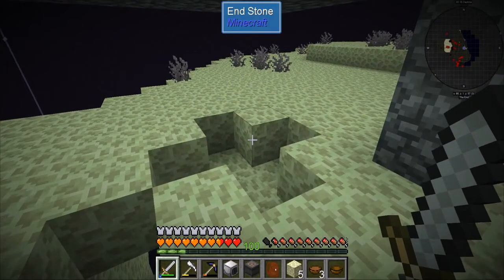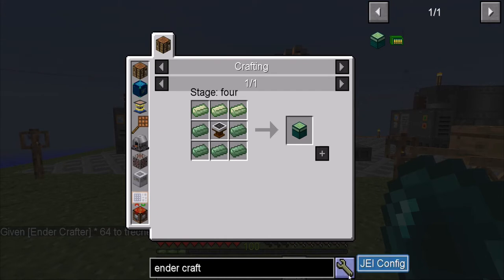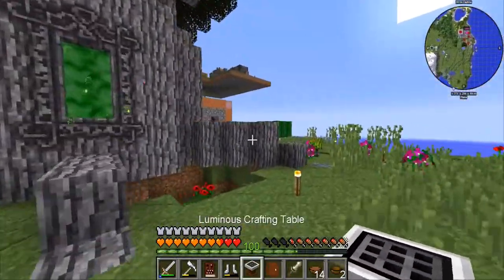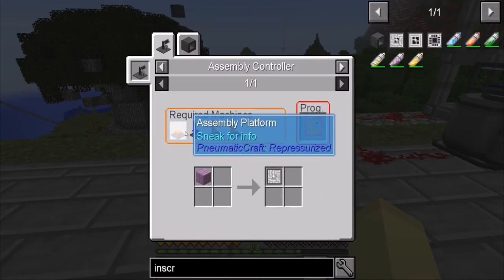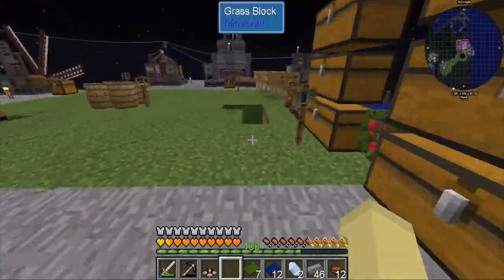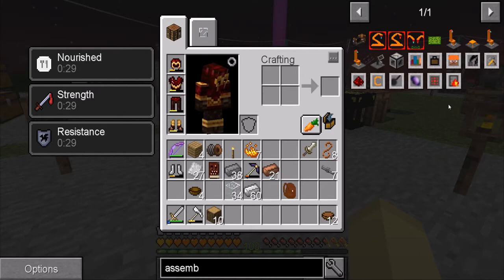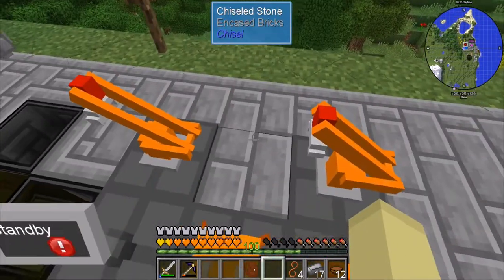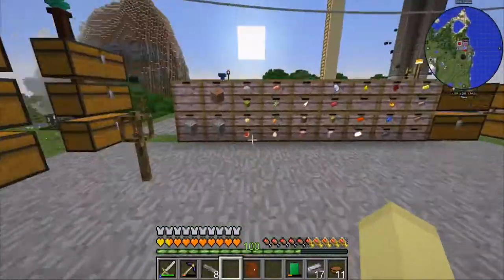SevTech Episode 52